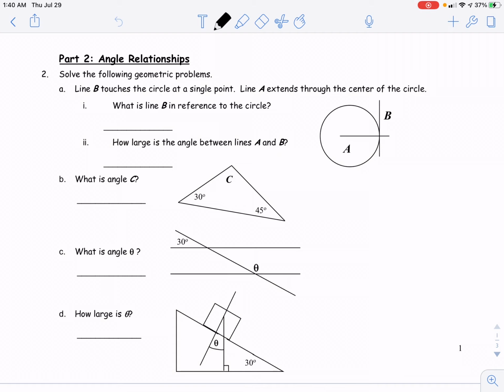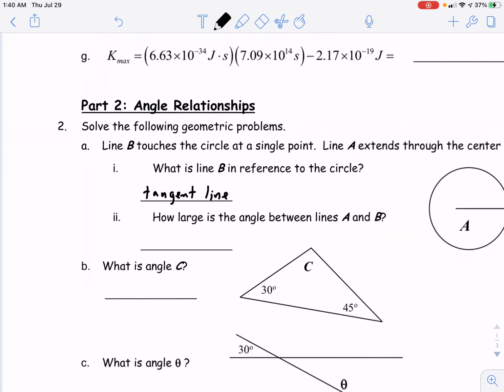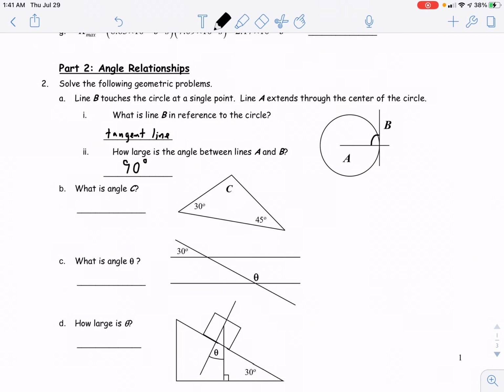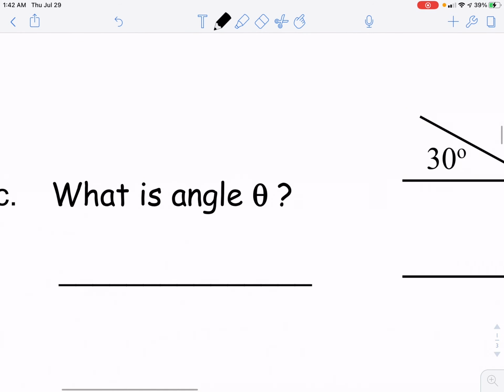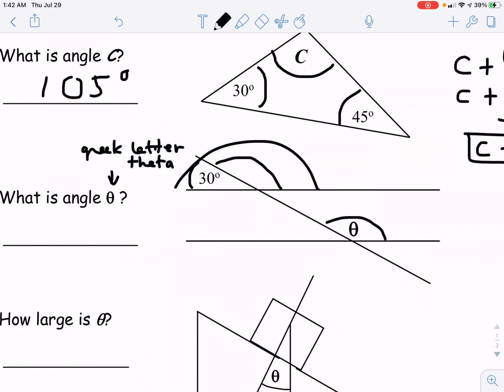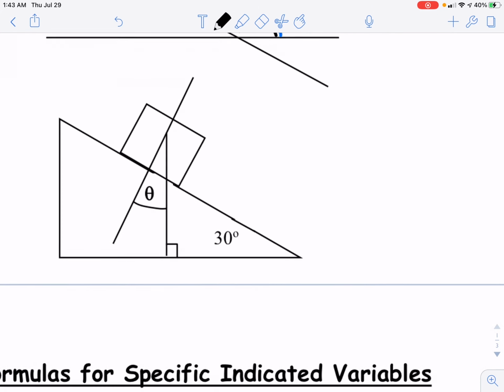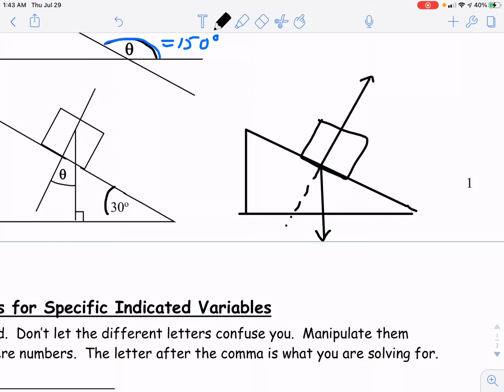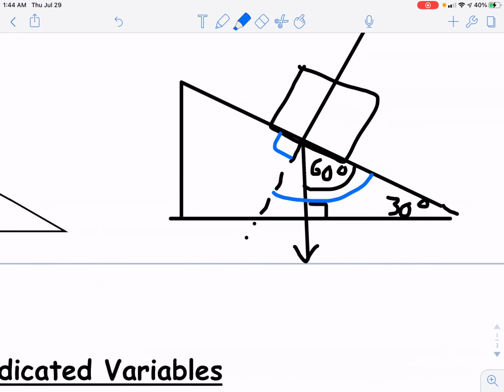Physics Math Review - Part 2 (Angle Relationships)